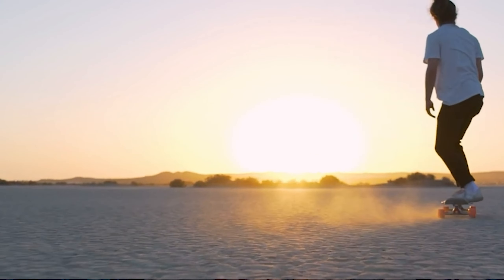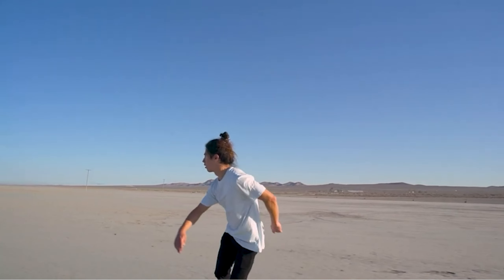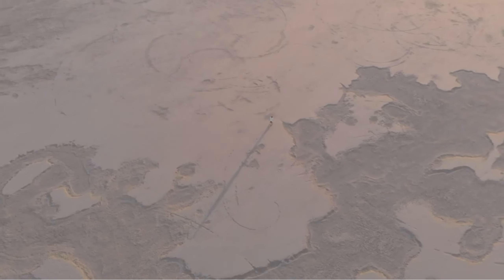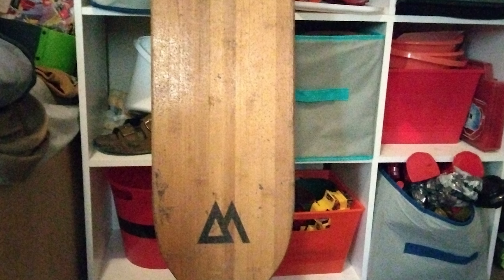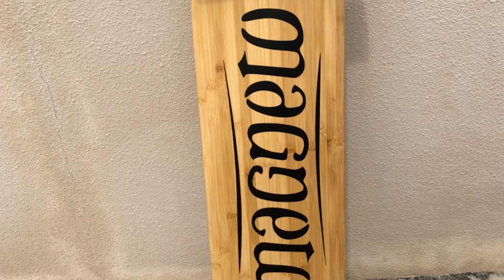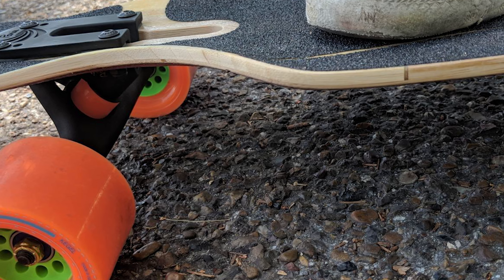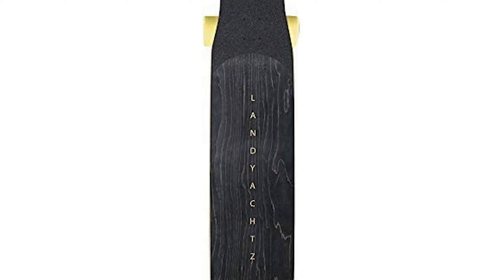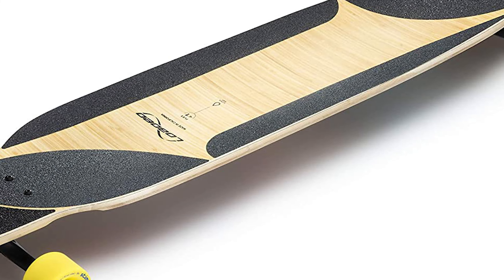Best Dancing Longboard: A Guide to Finding Your Perfect Board!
Detail:
Today, we're going to talk about the Best Dancing Longboard. As a longboarder, you know how important it is to have the right board that suits your riding style. And when it comes to dancing longboards, you want something that's stable, flexible, and has the right amount of pop. In this video, we're going to take a closer look at some of the best dancing longboards on the market, and answer some frequently asked questions about them. So let's get started!Now, let's take a look at some of the best dancing longboards on the market.

What is a Dancing Longboard?
Before we dive into the specifics, let's first define what a dancing longboard is. Simply put, a dancing longboard is a longboard designed specifically for dancing and performing tricks while riding. The board is typically longer than a traditional longboard, with a length of 42 to 48 inches, and features a symmetrical shape with a kicktail and nose for better maneuverability.

What to Look for in a Dancing Longboard
When searching for the best dancing longboard, there are a few key factors to consider. These include:
*Length
*Flexibility
*Shape
*Deck Material
*Trucks

FAQs
What is the best length for a dancing longboard?
The length of a dancing longboard will depend on your height, weight, and riding style. Typically, a length between 42 and 48 inches is recommended.
Can I use a regular longboard for dancing?
While you can technically use a regular longboard for dancing, a dancing longboard is specifically designed for the sport and will provide better maneuverability and stability.
What's the difference between a kicktail and a nose on a dancing longboard?
The kicktail and nose on a dancing longboard allow for easy maneuverability and the ability to perform tricks. The kicktail is the back end of the board, while the nose is the front.
How do I choose the right trucks for my dancing longboard?
Look for trucks that are adjustable and allow for customization based on your riding style. Gullwing and Paris trucks are popular choices among dancers.
What's the best way to practice dancing on a longboard?
Practice in a safe and controlled environment before attempting any new tricks or maneuvers. Start with the basics and gradually work your way up to more advanced moves.